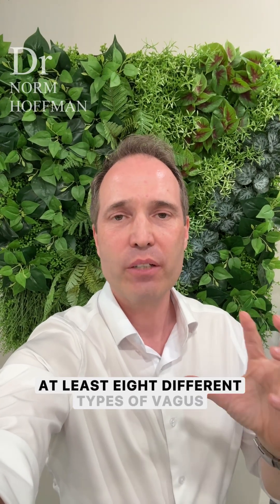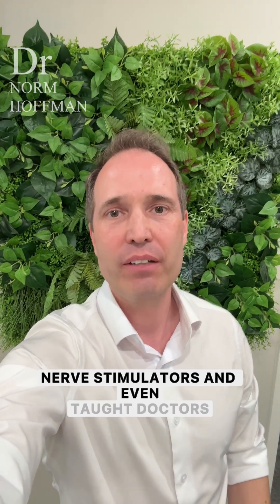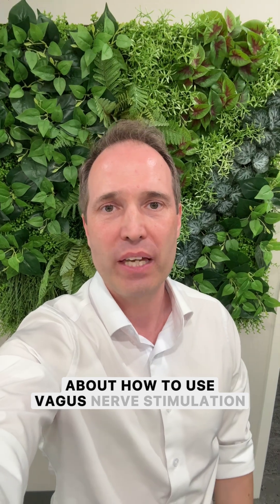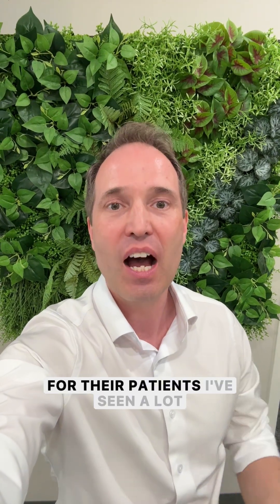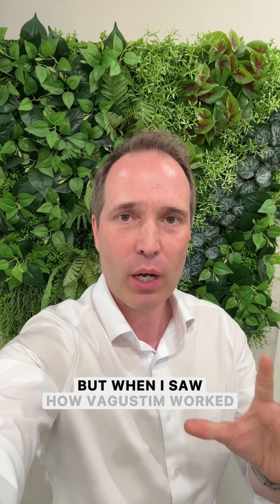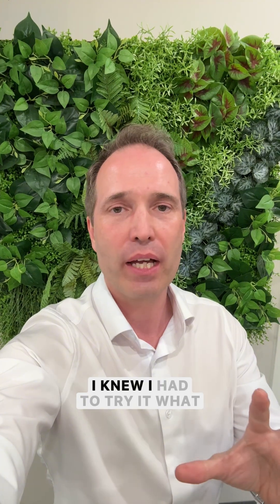Hands-Free Vagus Nerve Stimulator for Better Sleep, Gut Health & Calm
If stress, poor sleep, or gut issues are holding you back, it could be your vagus nerve. I’ve tested 8+ vagus nerve stimulators and taught doctors how to use them – and Vagustim is by far the most effective I’ve tried.

Here’s why you’ll love it:
⚡ Bilateral stimulation – treat both sides at the same time for faster results
⚡ Hands-free comfort – relax while it does the work for you
⚡ Targets the cymba concha – the most proven spot for vagus nerve stimulation
⚡ Supports longer sessions – 20–30 minutes, just like research recommends

My Results:
💤 Fell asleep faster & stayed asleep longer
🥗 Improved digestion & gut health
🌸 Reduced sensitivity to smells & perfumes
😌 Felt calmer, more balanced, and in control

No pills. No side effects. Just your body’s natural reset switch activated.

🎯 Ready to reset your nervous system?